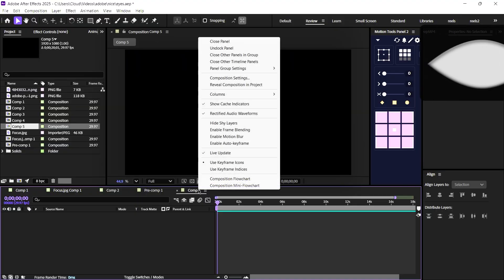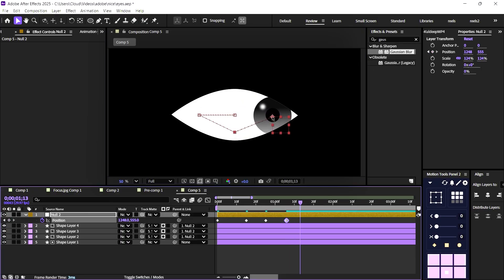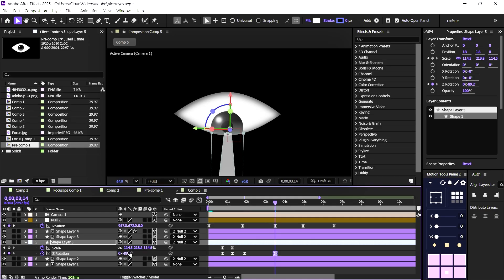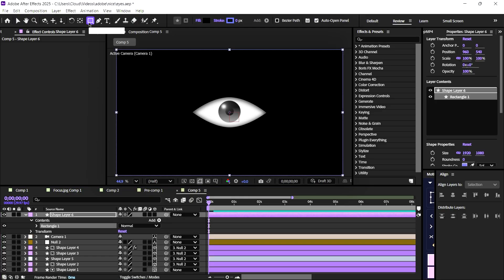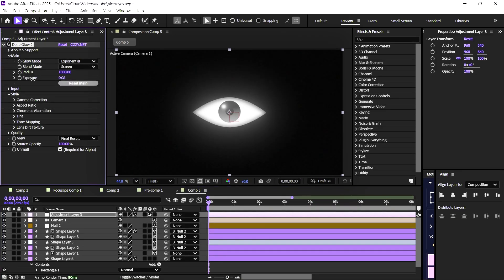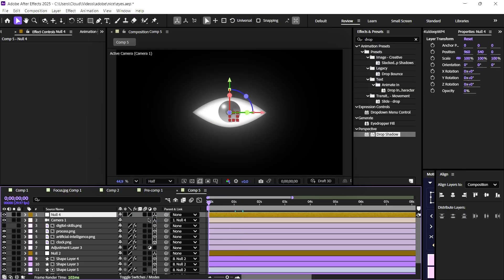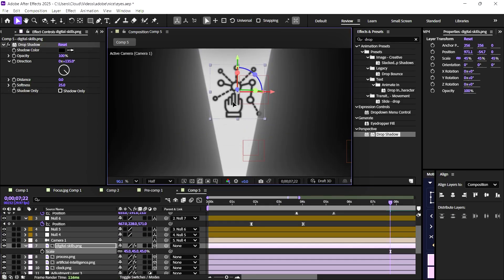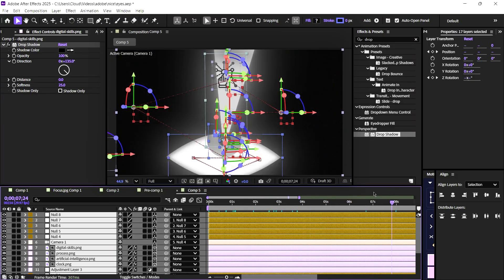How To Create CINEMATIC Eye Animations in After Effects!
Master cinematic eye animations that grab attention instantly. This technique separates pros from beginners.

I break down every step: eye tracking, smooth icon reveals, camera movement, and the secret null setup that makes everything flow perfectly.

If you want your videos to look this good — or you're building your own personal brand — I can help.